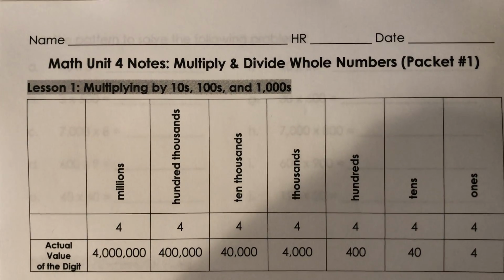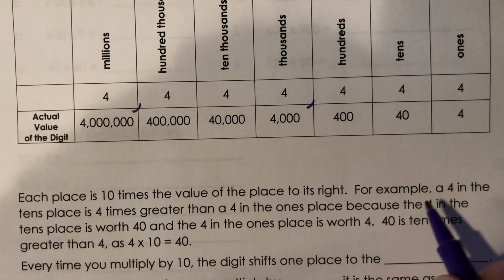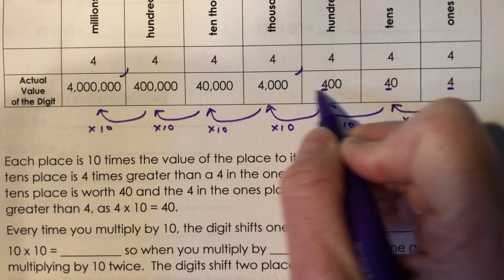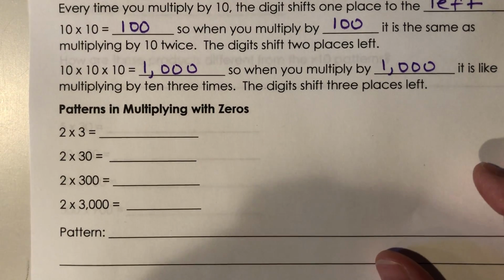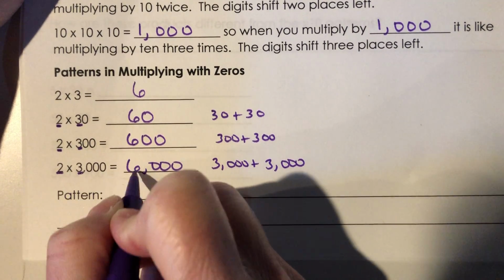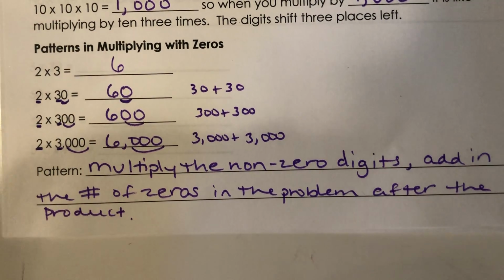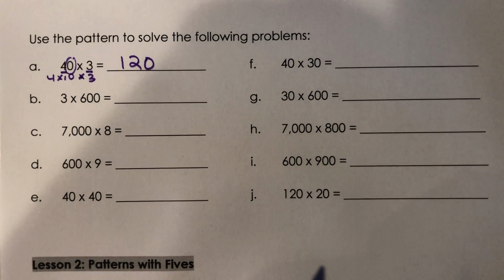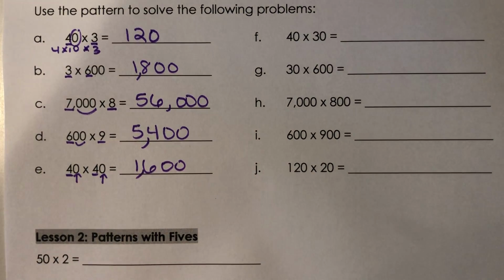Math: Unit 4, Lesson 1